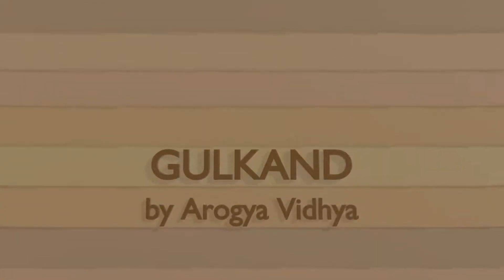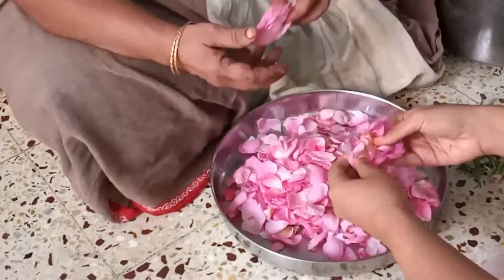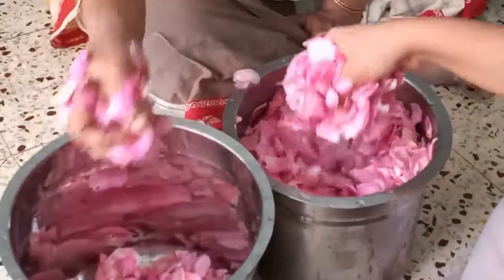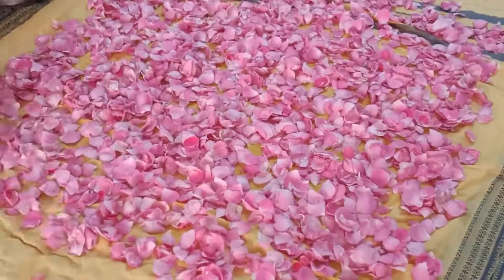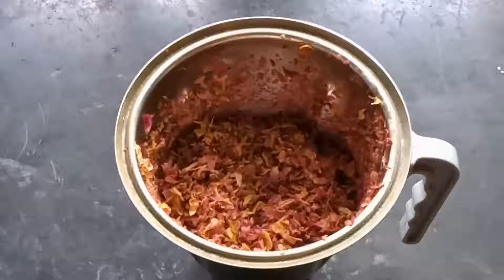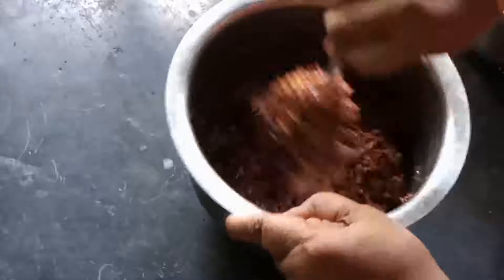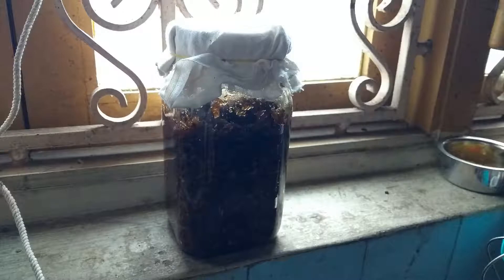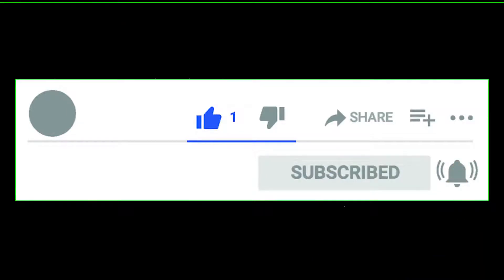Homemade GULKAND recipe | Healthy digestive & cooling | Rose jam recipe | Arogya Vidhya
Gulkand is a kind of jam made of rose petals, honey & sugar candy. It is very good for digestive health, cools the body, cures menstrual problems, detoxifies the body & purifies blood. You may raise queries, request for specific topics of discussion & may share your health experiences with us in the comments.